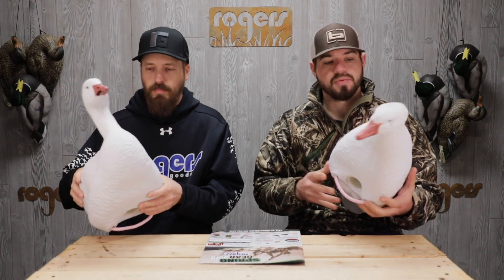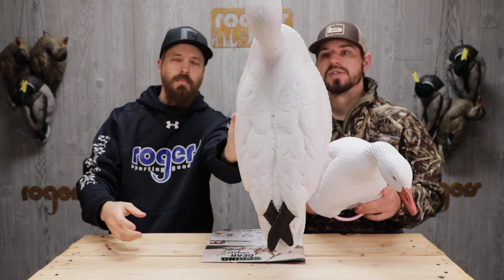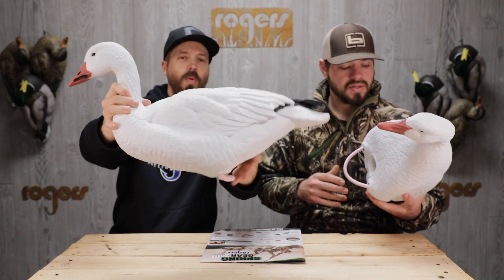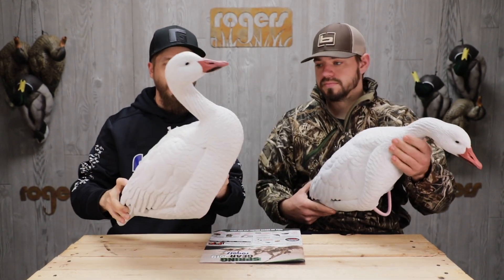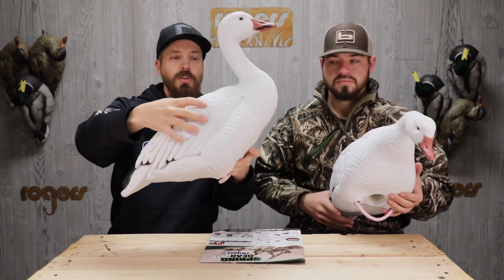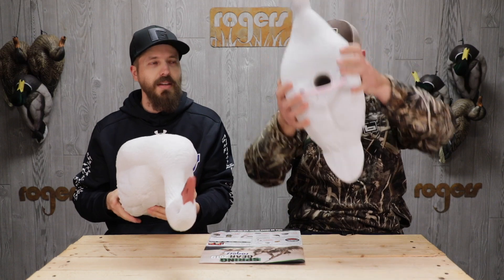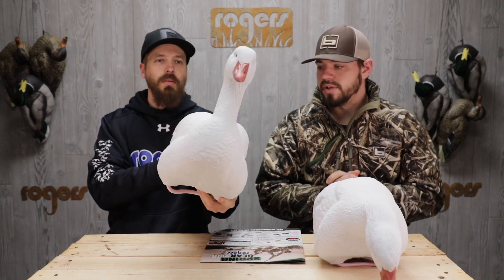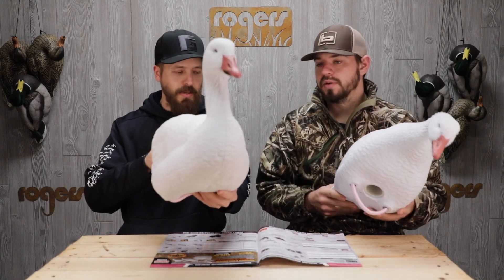Dakota Decoy Migration Series Snow Geese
Have a look at the NEW for 2019 Dakota Migration Series full body snow goose decoys.